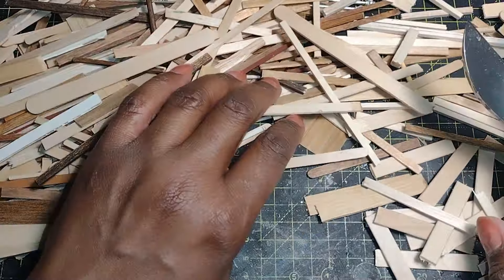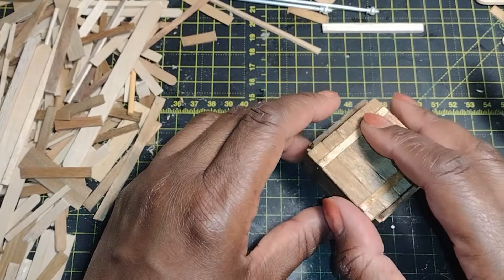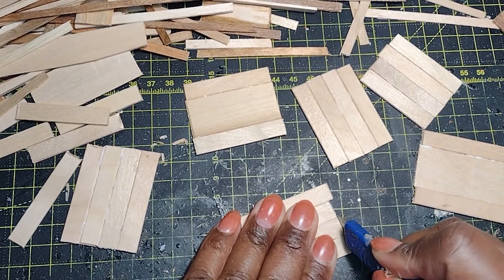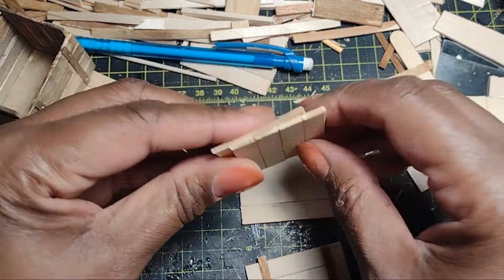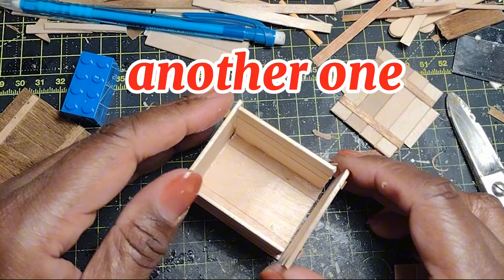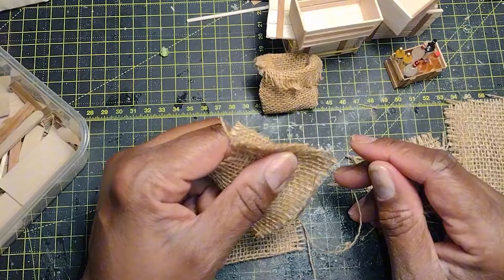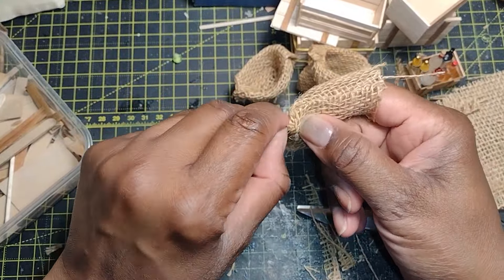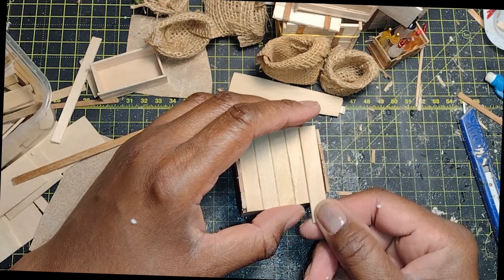MINI FRUIT CRATES, BINS, BASKETS AND BURLAP BAGS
I share how I created several fruit crates, bins, boxes and burlap bags for my dolls to use to bring produce from the harvest to the Rooming House Dollhouse.

Miter Shears Cutter:

WELD BOND GLUE:

Basswood sheets